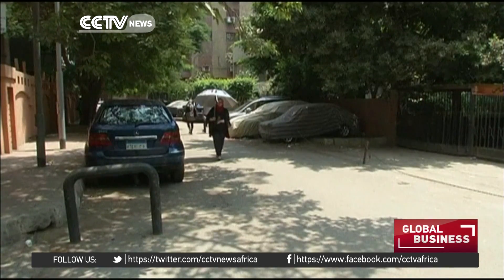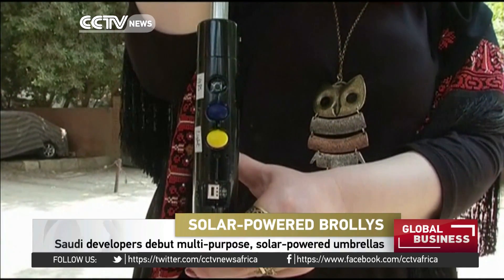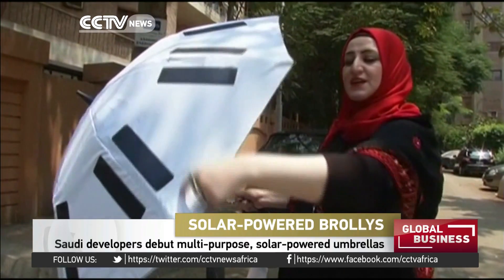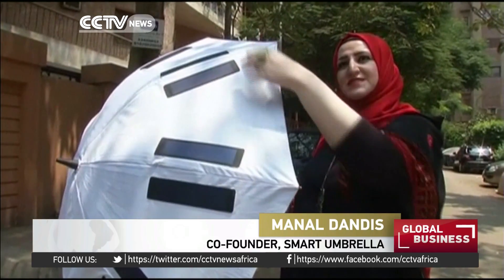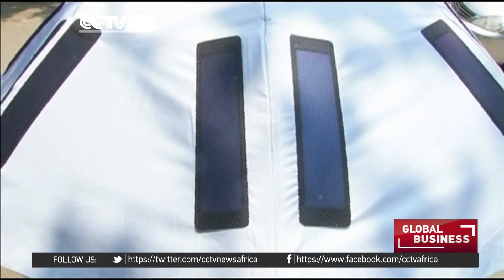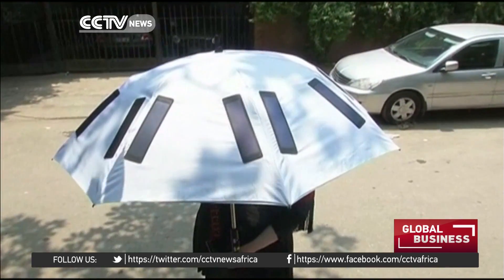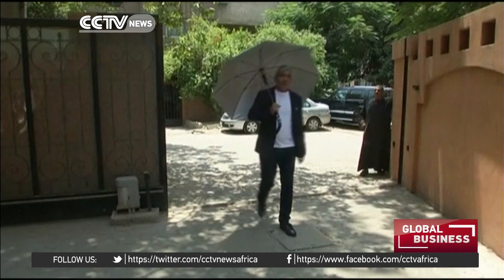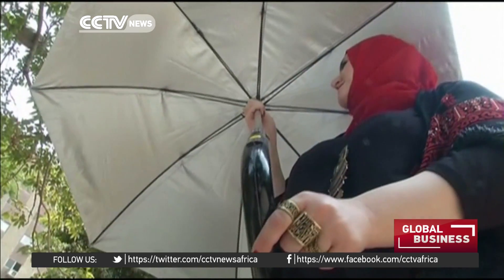Saudi Arabia developers invent multi-purpose, solar-powered umbrellas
A Saudi-Palestinian duo has invented 'smart umbrellas' to help meet the demands of muslim pilgrims during the hot days of the hajj. The umbrella, called the kafya, comes equipped with  GPS, a fan, and USB ports for your phone, tablet, and laptop. The umbrellas are also solar powered.